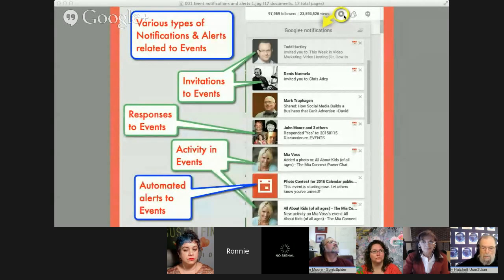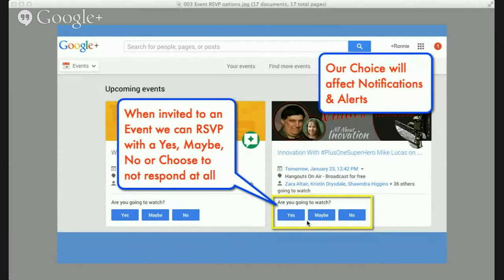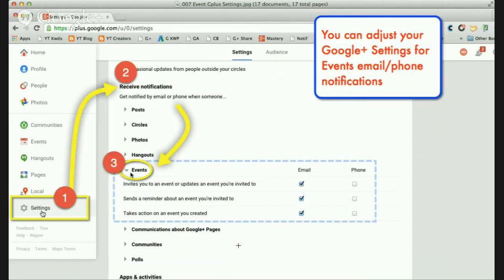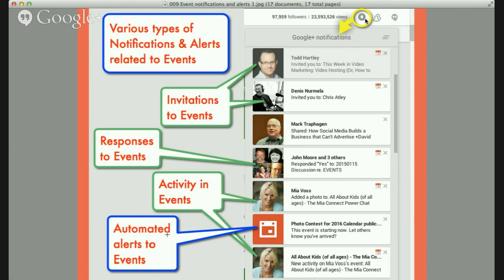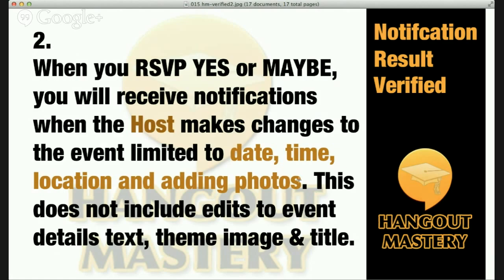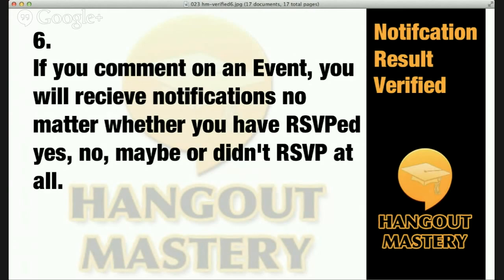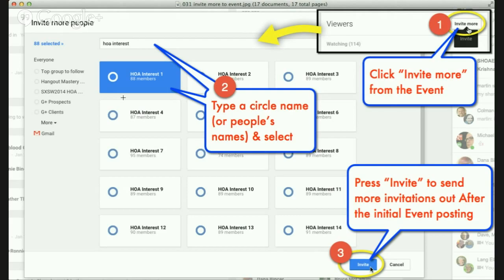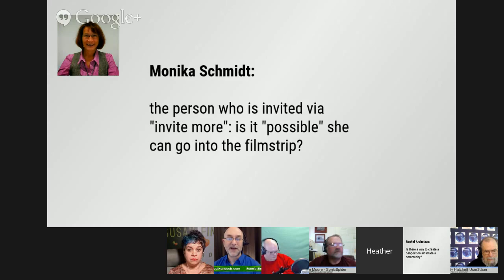HOA Events - Who gets Invited, Notified & Alerted and Why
Using Google Hangouts on Air (HOA) has proven to be one of the best ways to communicate your message. The Event tool is the default way to "package" your HOA, so let's dig in a bit to understand how HOA Events work.

Google+ HOA Events have many elements that are a bit of a mystery. Google doesn't really document how they work, so we've spent about 18 weeks meeting and testing the things that matter for Events regarding Invitations, Notifications, Alerts, etc. *In this HOA Broadcast, we'll share what we've learned with YOU!*

We'll also give some tips on how to properly setup a HOA Event if you are the Host. Join a full panel of Hangout Mastery members as we share what we know and how we've used this information for our own Events.

Join +Heather Kraafter +Michael Daniels +Andrew Hatchett +Debi Davis +Susan Finch +John Moore +Krishna De & Ronnie Bincer as we help you understand the mysteries of HOA Events!

If you'd care to test things out on your own, try choosing a different RSVP status than you usually do: Yes, No, Maybe, etc. If you choose NO, then you'll need to find your way back here at showtime, so copy the event link. Feel free to load up the comments with your questions re. HOA Events and we'll do what we can to address them in the show.

If you are wanting to learn Hangouts on your own with excellent guidance, check out while the special launch pricing lasts.